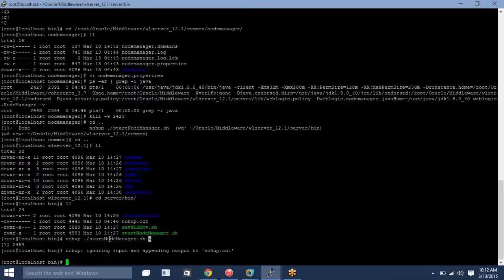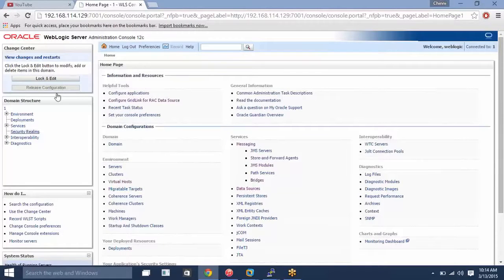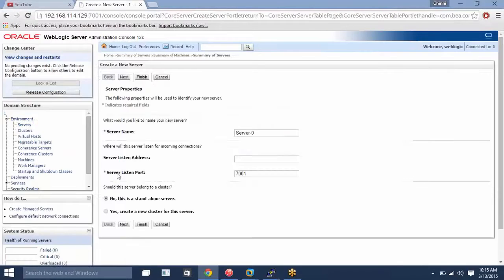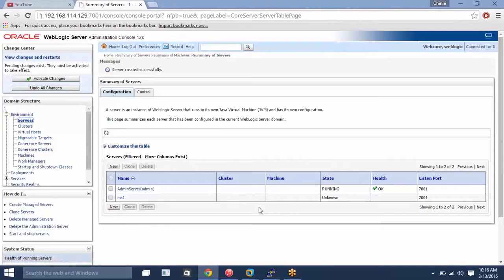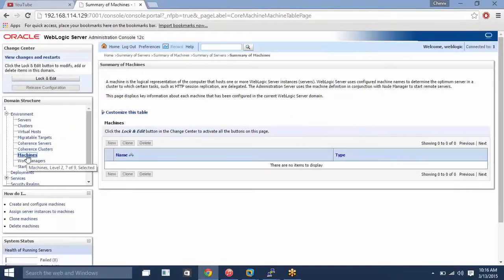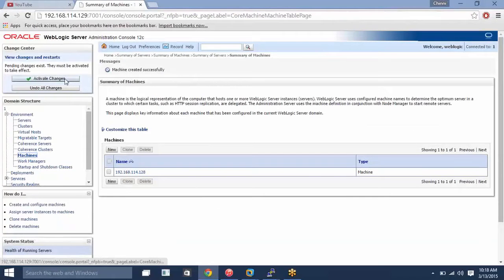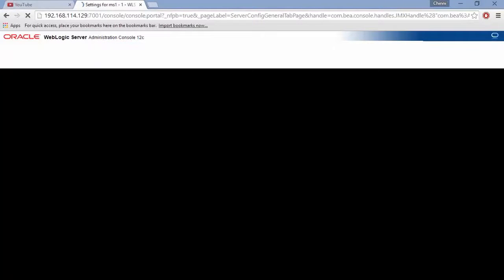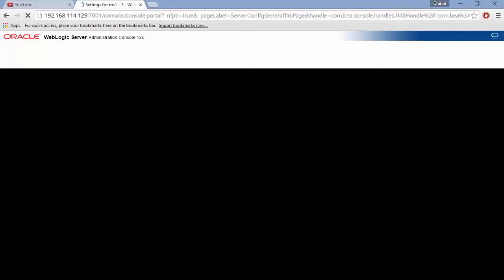remote managed server installation part2